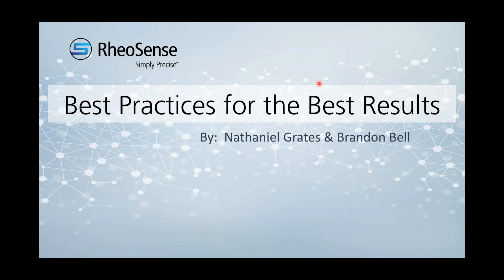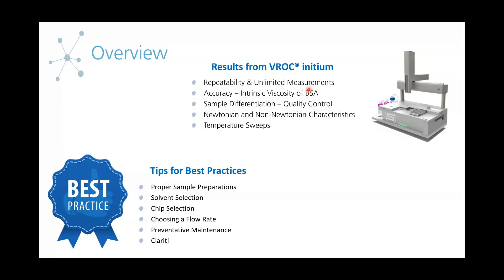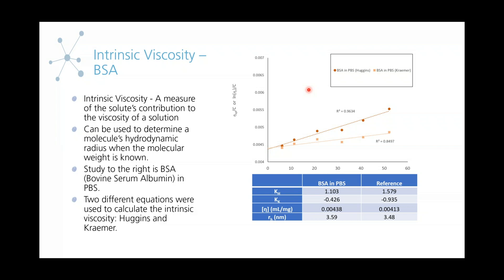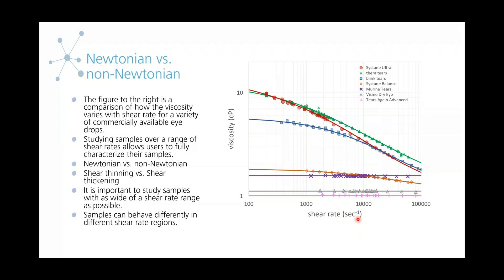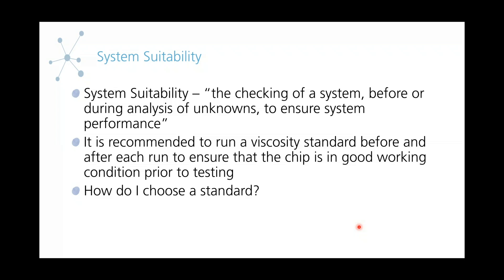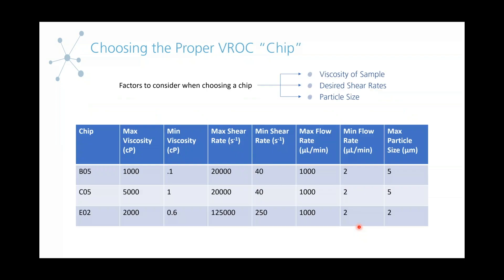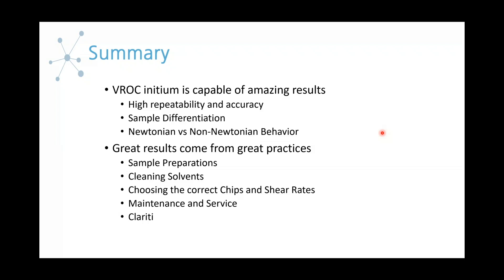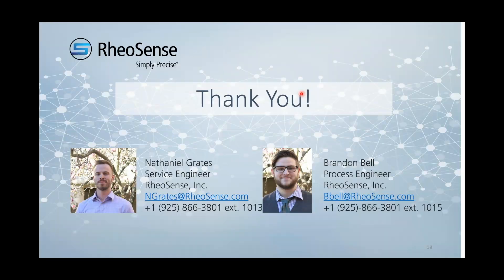Best Practices with RheoSense's Automatic Viscometer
This webinar focuses on the best practices for the best results including:

- Proper Sample Preparations
- Solvent Selection
- VROC Chip Selection
- Choosing a Flow Rate
- Preventative Maintenance
- Clariti, Data Analysis